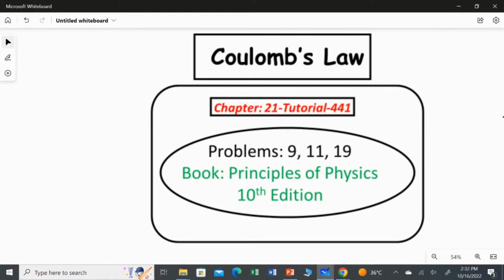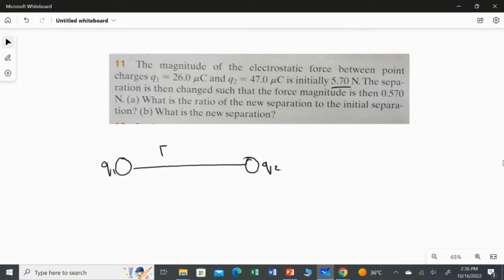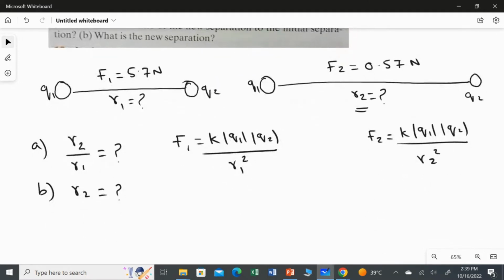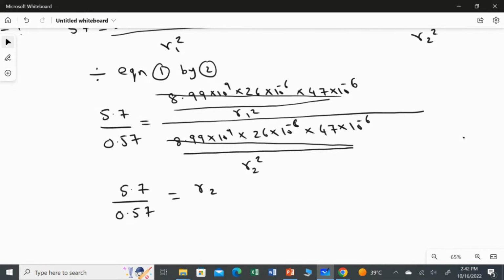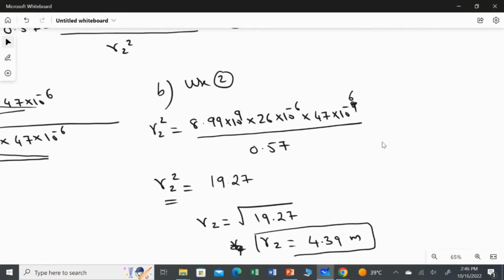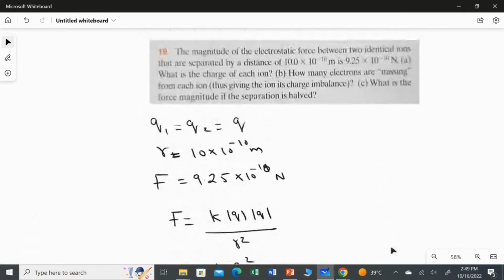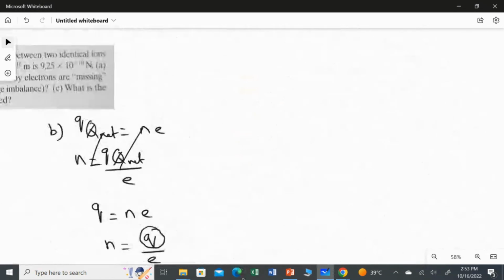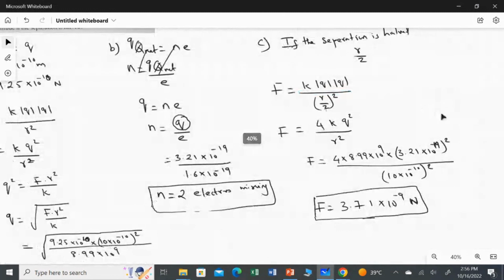Coulomb's law Tutorial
In this video, the numerical problems from the coulombs' law are explained clearly.